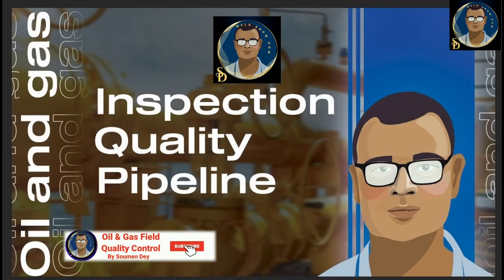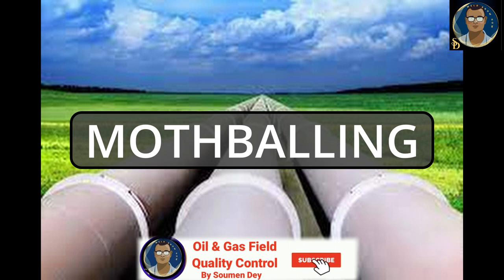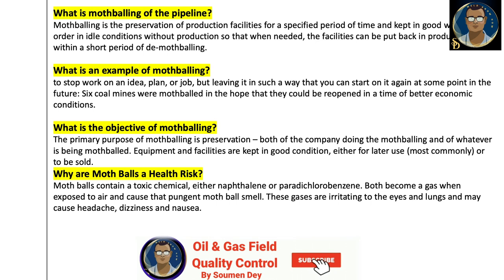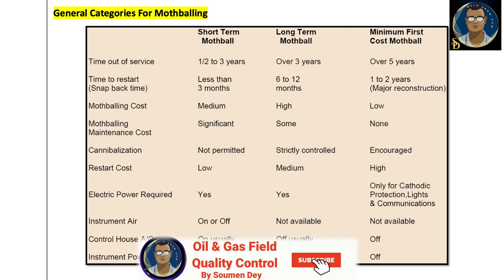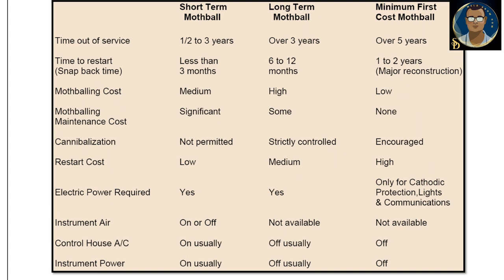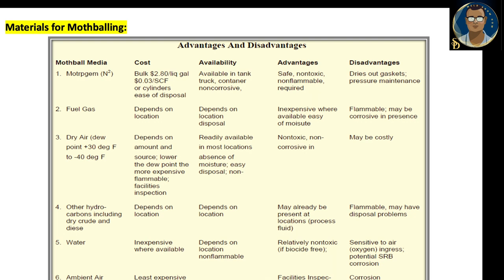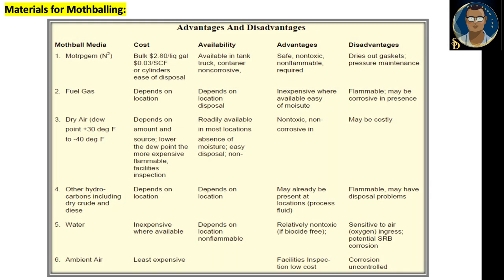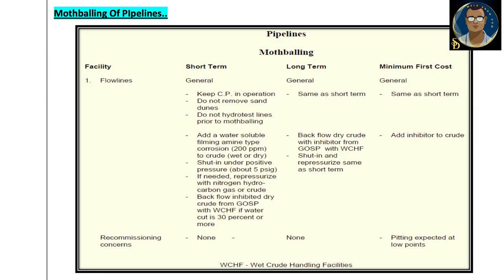MOTHBALLING, DIFFERENCE LAY UP & MOTHBALLING, OLE FACILITY IN ACTION, REINSTATEMENT PIPELINE PROCESS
What is Moth Balling?
Mothballing refers to the process of taking equipment and/or production facilities out of commission to be used at a later time or to be sold; it can also include ideas or projects that are temporarily set aside to be put into effect at a later date

Mothballing Only possible for Pipeline?
MOTHBALLING can be done for SPECIFIC EQUIPMENT AND FACILITIES:
1. WELLS
2. PIPELINES
3. VALVES
4. PRESSURE VESSELS
5. TANKAGE
6. HEAT EXCHANGER EQUIPMENT
7. ROTATING EQUIPMENT
8. ELECTRIC EQUIPMENT
9. AIR CONDITIONING SYSTEMS
10. FLARE SYSTEMS
11. BOILERS AND FIRED HEATERS
12. BUILDINGS

What is mothballing of the pipeline?
Mothballing is the preservation of production facilities for a specified period of time and kept in good working order in idle conditions without production so that when needed, the facilities can be put back in production within a short period of de-mothballing.

What is an example of mothballing?
to stop work on an idea, plan, or job, but leaving it in such a way that you can start on it again at some point in the future: Six coal mines were mothballed in the hope that they could be reopened in a time of better economic conditions.

What is the objective of mothballing?
The primary purpose of mothballing is preservation – both of the company doing the mothballing and of whatever is being mothballed. Equipment and facilities are kept in good condition, either for later use (most commonly) or to be sold.

Why are Moth Balls a Health Risk?
Moth balls contain a toxic chemical, either naphthalene or paradichlorobenzene. Both become a gas when exposed to air and cause that pungent moth ball smell. These gases are irritating to the eyes and lungs and may cause headache, dizziness and nausea.

What are the factors influencing mothballing Procedure?
1. Recommissioning Time
2. Length of Shutdown
3. Climate
4. Nature of Product
5. Relating Mothballing Cost to Replacement & Maintenance Costs
6. Possibility of Obsolete Technology After Being Brought Back into Service
7. Availability and Cost of Maintenance Personnel
8. Availability of Protective Media
9. Storage Facilities
10. Security Measures to Control Loss of Equipment
11. Time Required for Mothballing